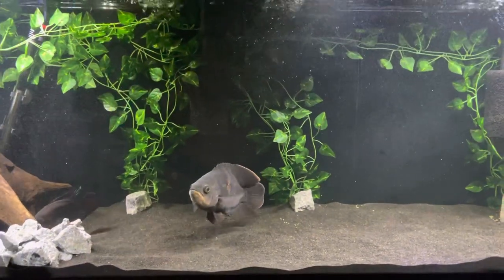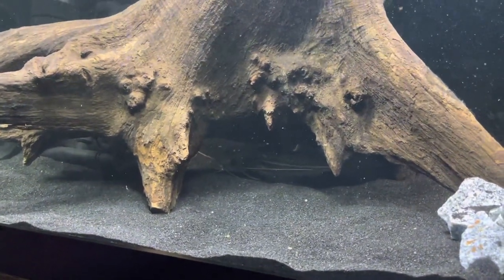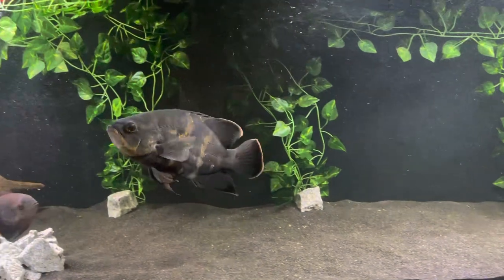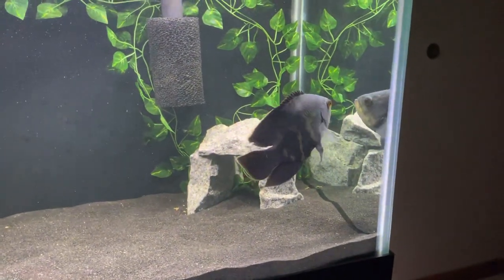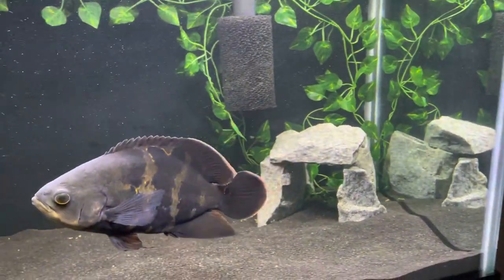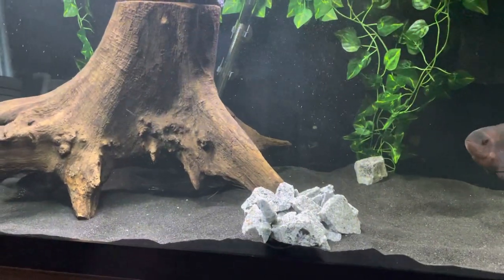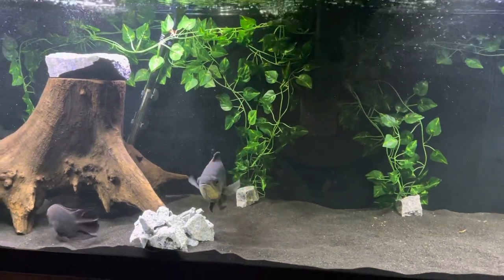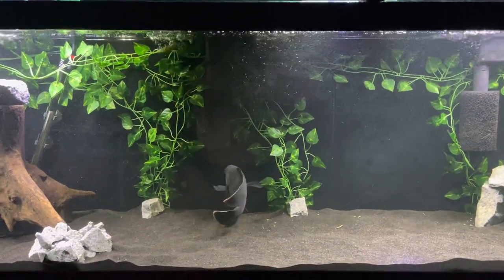125 gallon Bumblebee Oscar cichlid and friends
Bumblebee Oscar, Chocolate and Starry Night cichlids and a 4 line pictus.